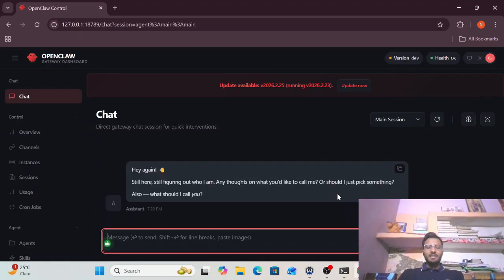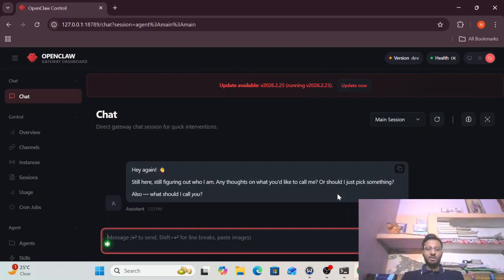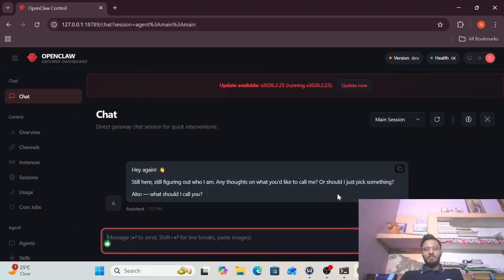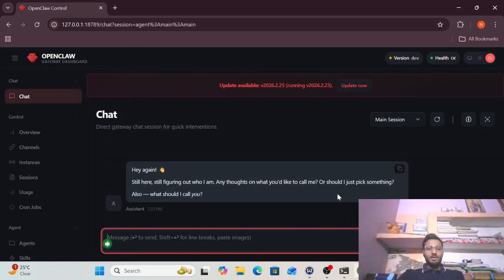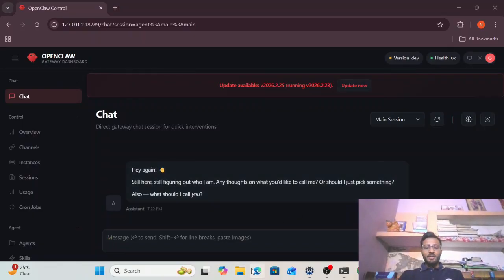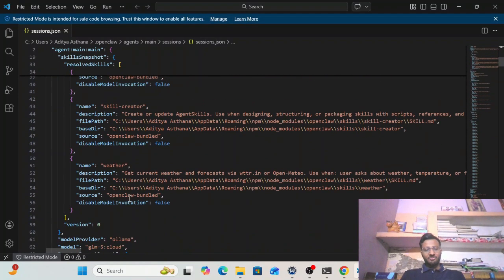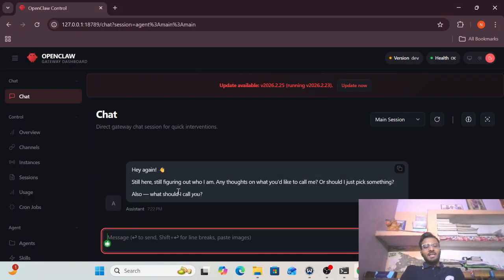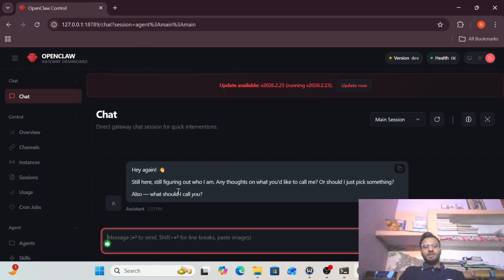How Memory Works in OpenClaw (Short-Term vs Long-Term)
Understand how OpenClaw stores and retrieves memory, and how to configure it for smarter and more consistent agents. openclaw memory system, ai agent memory, openclaw long term memory, openclaw configuration